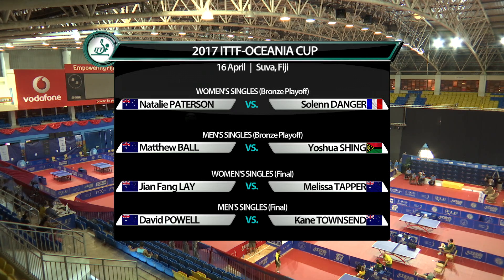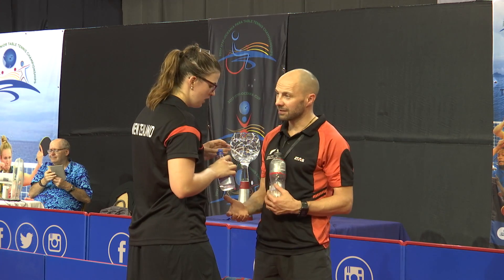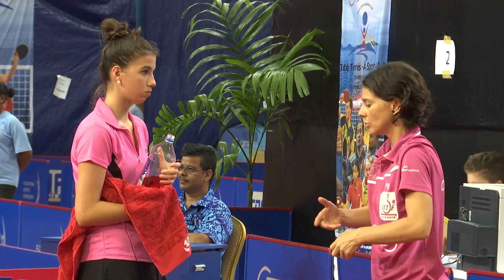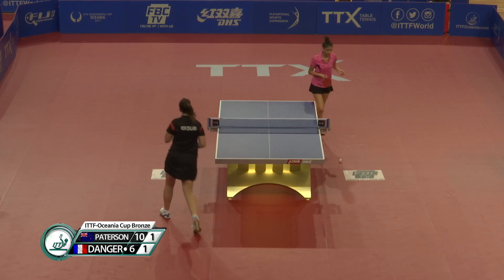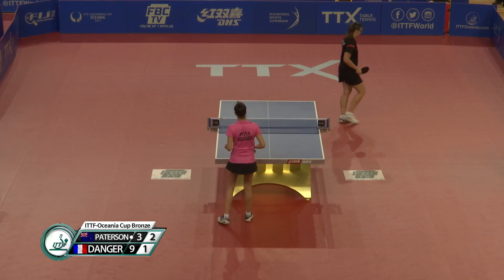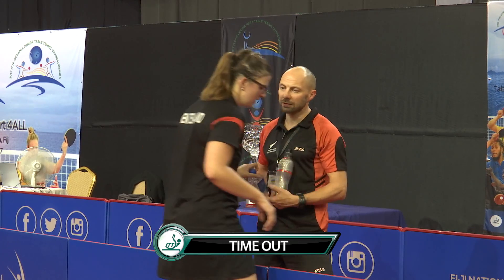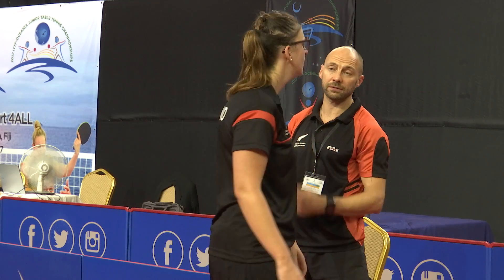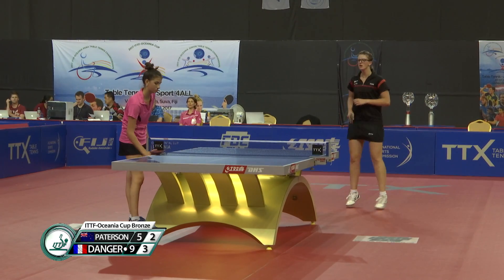2017 ITTF-Oceania Cup Women's 3rd Place - Natalie PATERSON (NZL) vs Solenn DANGER (NCL)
The Women's 3rd Place Playoff of the 2017 ITTF-Oceania Cup, which took place on 16th April 2017, at the Vodafone Arena in Suva, Fiji.